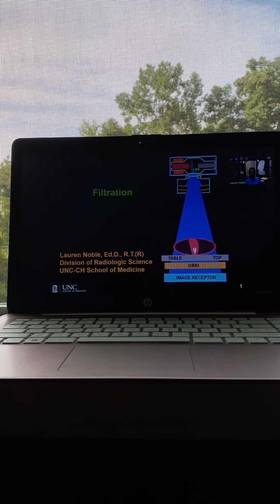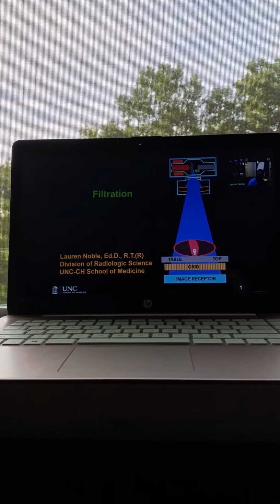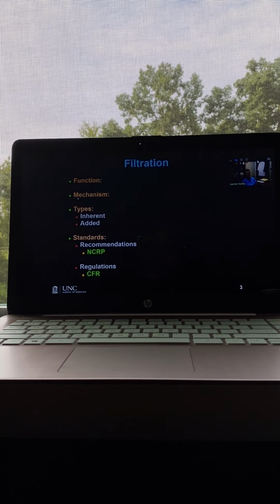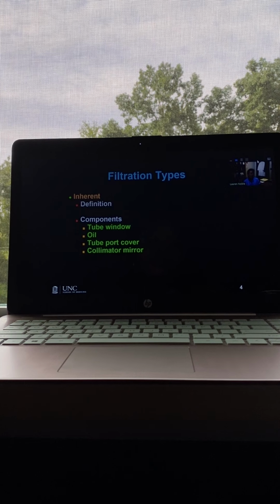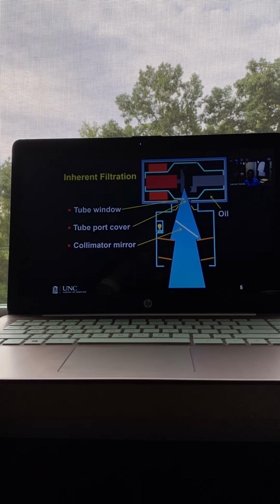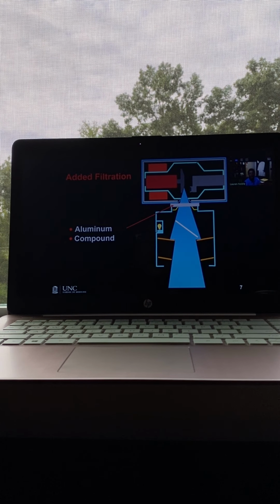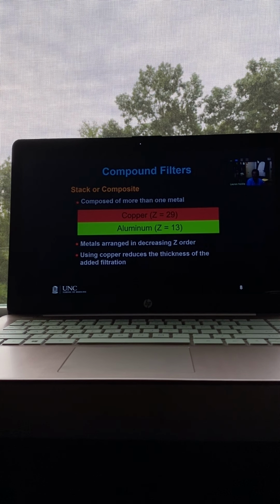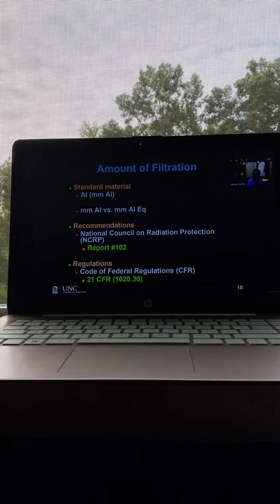Noble 216 8/24 Video 1